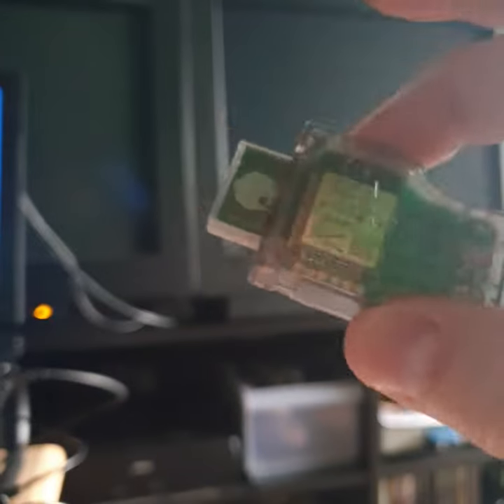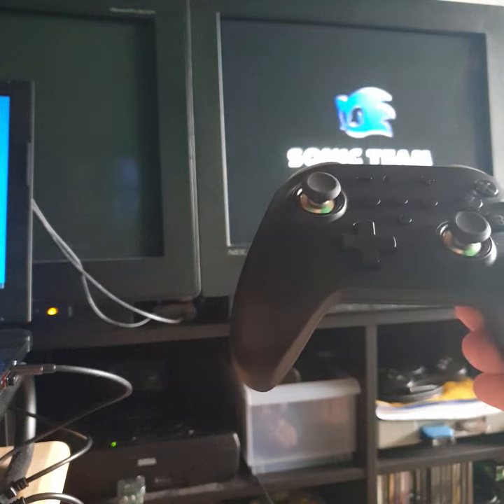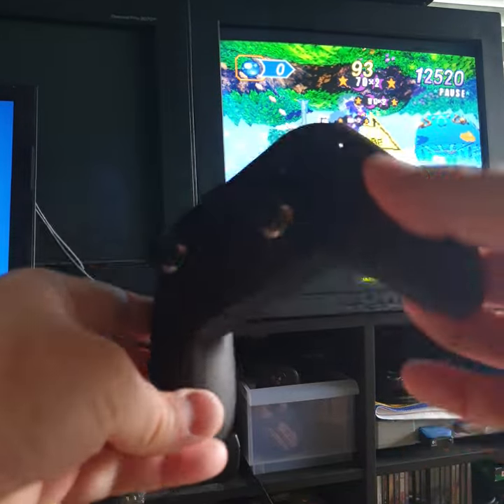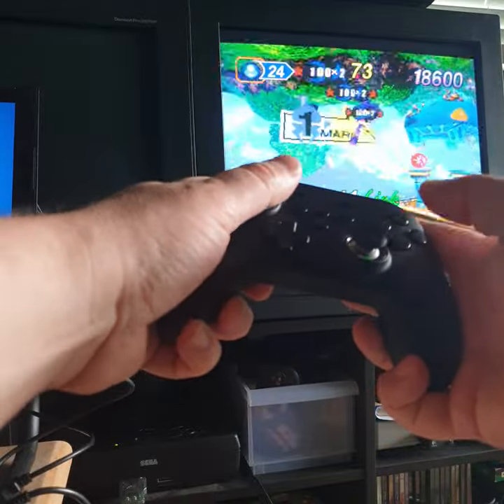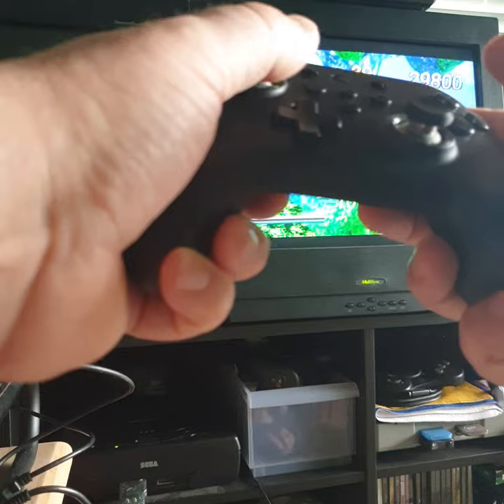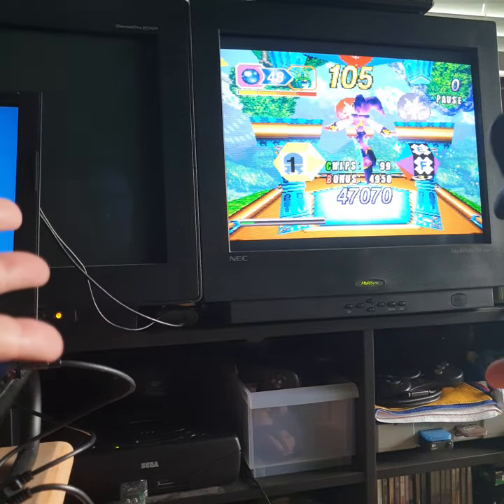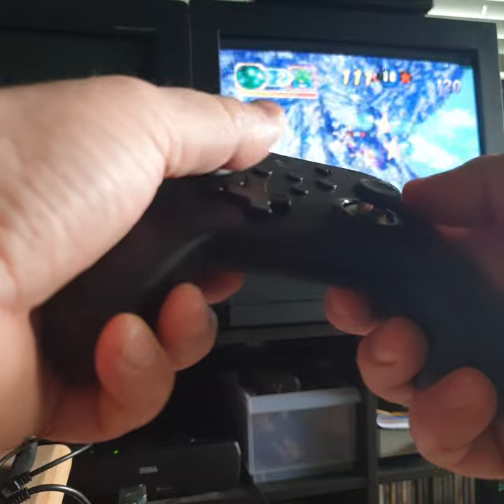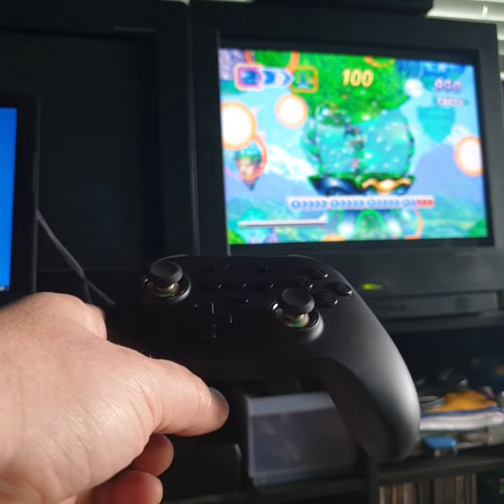Humble Bazooka BlueRetro Saturn Receiver - Analog Control Demo (NiGHTS)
This is a universal wireless bluetooth receiver for Saturn with a very high build quality and a very robust set of options. Pairing with any X-Input pad is stupid simple, and latency is low enough that it's hard to perceive. Here's a short demo of NiGHTS into Dreams gameplay in analog mode.